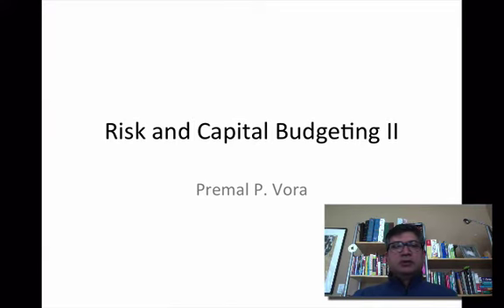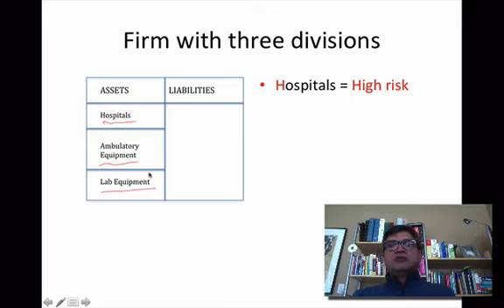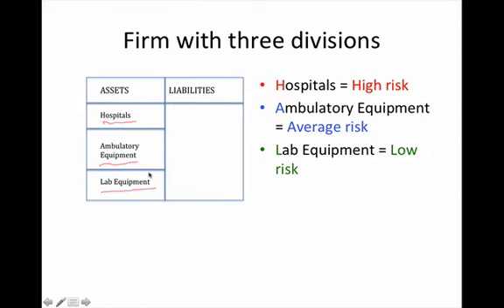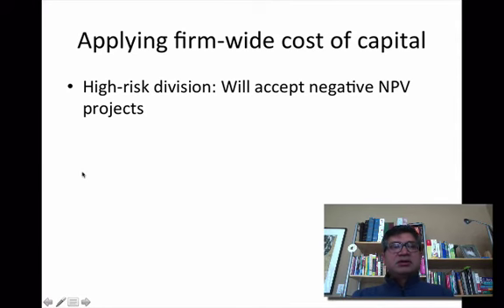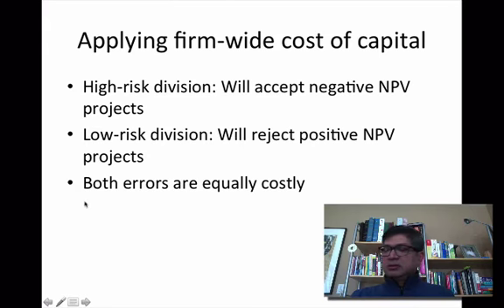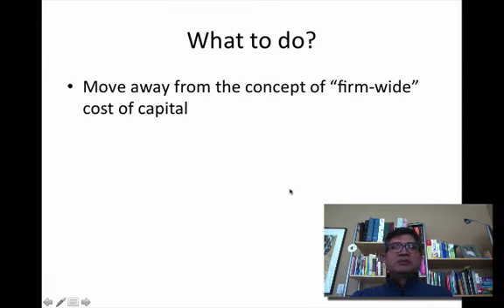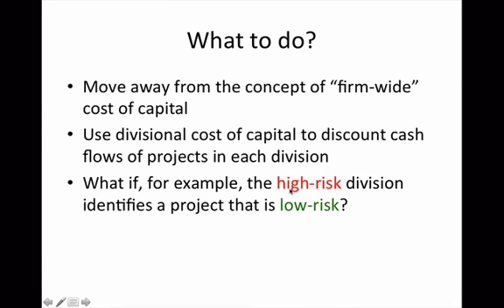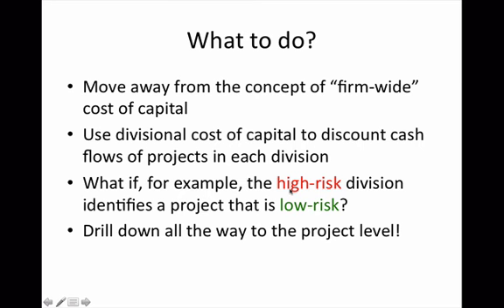Risk and Capital Budgeting II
Premal Vora's lecture on capital budgeting and risk -- second part.